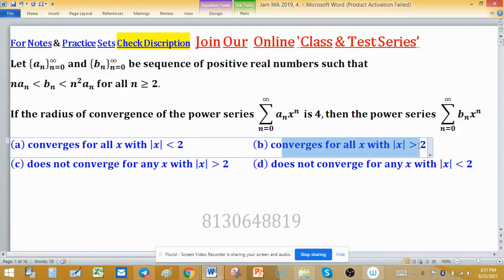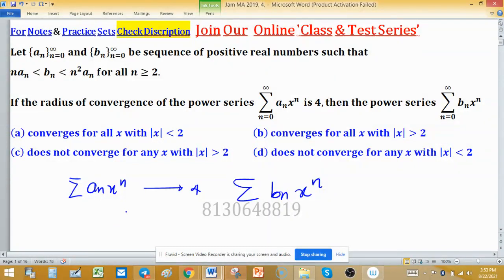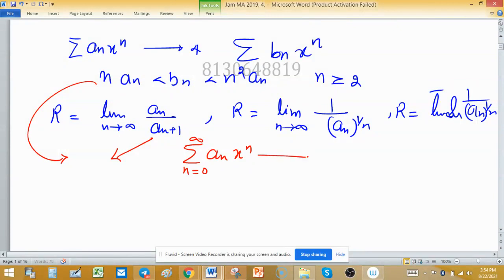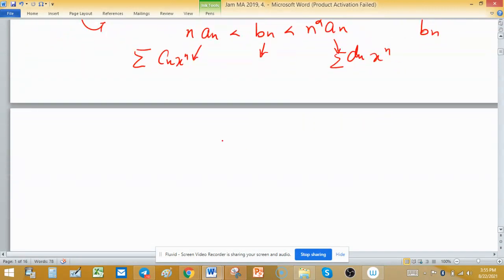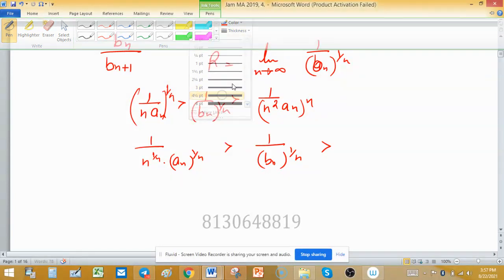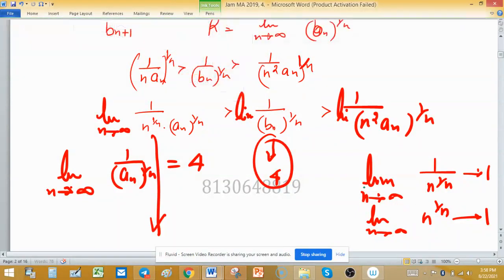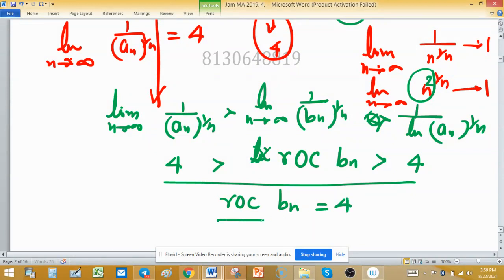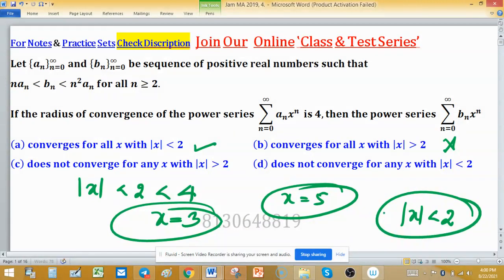radius of convergence power series harvard university college calculus iit jam 2019 real analysis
tag 03092021

Key (a)